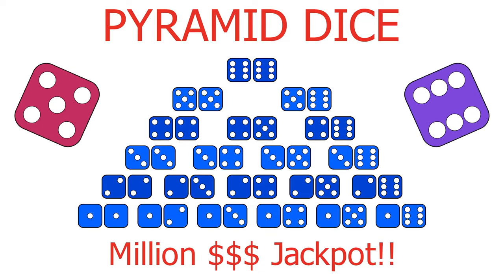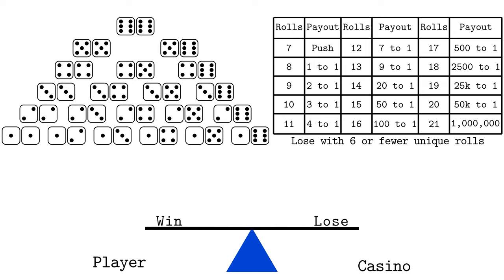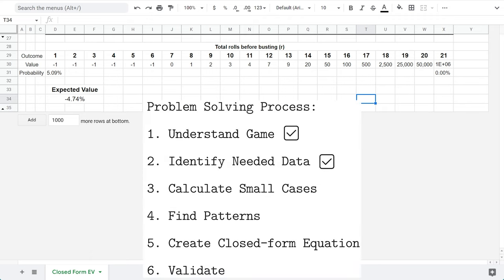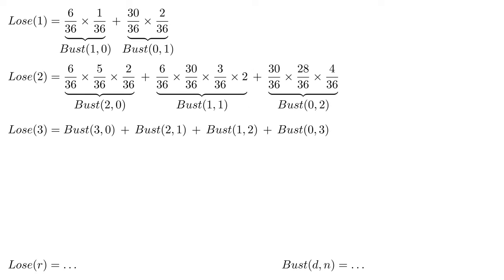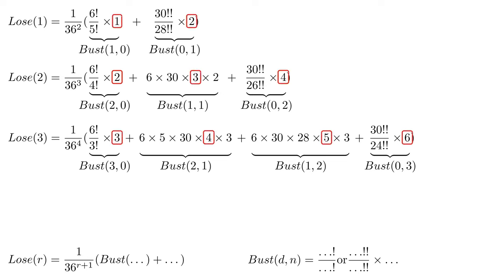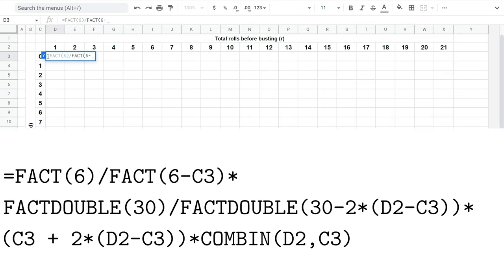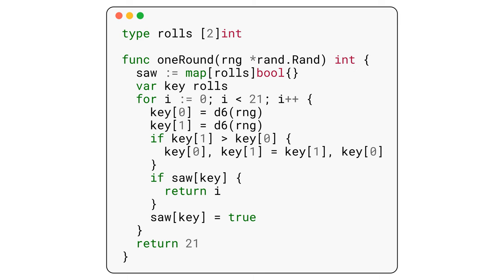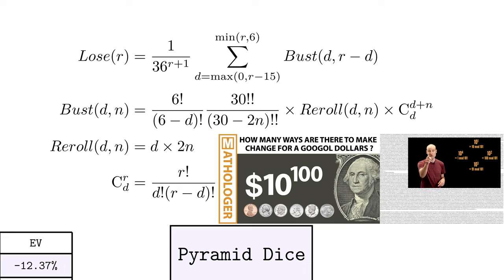The Expected Value of Pyramid Dice (Casino Game)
A video that shows how to calculate the Expected Value of the Casino Game Pyramid Dice. This is an interesting, but not too complex combinatorics problem.

Prior to this video (July 2022), there was no complete and publicly available analysis of Pyramid Dice. The analysis in this video is original research by Kaylee Lubick and shows Pyramid Dice has an Expected Value of -12.37% as originally designed.

Corrections
 - Starting at 11:25 and again at 19:14,  Reroll(d,n) should be d+2n not d*2n. (Thankfully, the calculations in the spreadsheet part use the correct formula, so the final results are correct) Reported by britboy3456

 - We can prove they exist, but cannot calculate them

Casino Game Operator voiced by Bob Petts. Other Narration by James K.

This was an entry into Summer of Math Exposition 2

0:00 - Intro
0:30 - Rules of Pyramid Dice
0:54 - Example Play 1 (Win)
1:37 - Example Play 2 (Lose)
2:00 - Example Play 3 (Push)
2:42 - Expected Value - How Rigged are Casino Games like Roulette?
4:02 - Overview of Calculation Process
4:23 - Setting up Calculation Spreadsheet
5:40 - Working out Small Cases
7:30 - Defining the Bust function
11:00 - Defining the Reroll function
11:40 - Combinations (P choose D) arrive on the scene
13:26 - Implementing the Closed-form Formula in a Spreadsheet
16:14 - Validating the Formula using Simulation
17:23 - Probability Distribution calculated to at least 5 significant figures
17:40 - EV calculations of the base game and some variants
18:54 - Recap and Outro